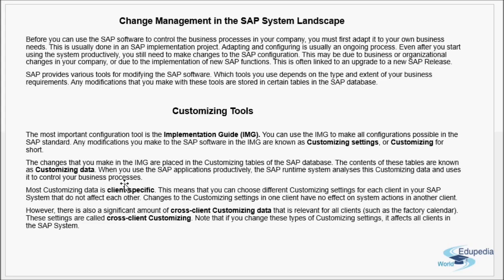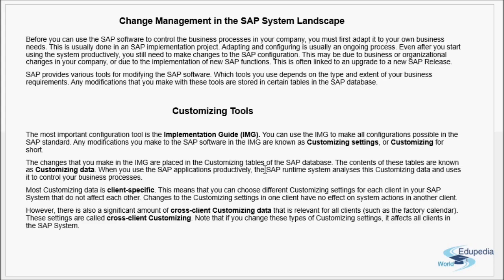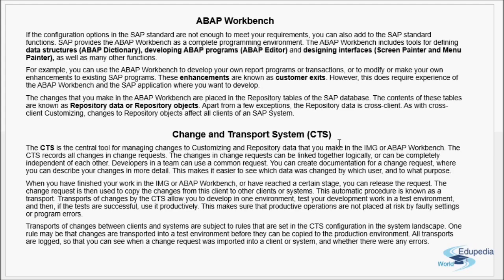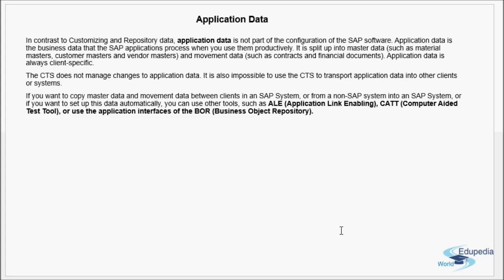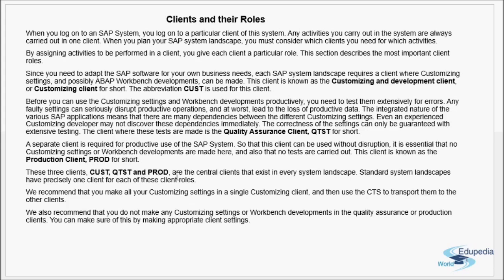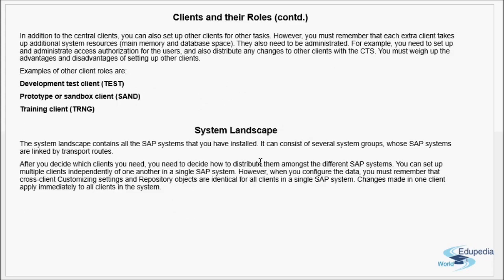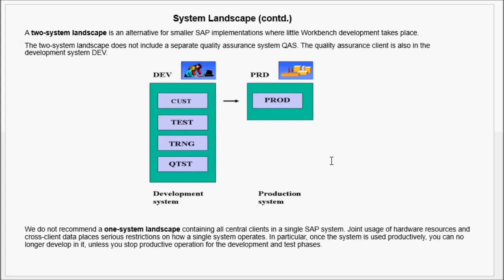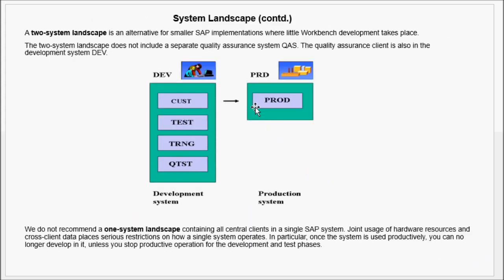ERP SAP Basis - Net Weaver | Basics of Change and Transport System – Part 1